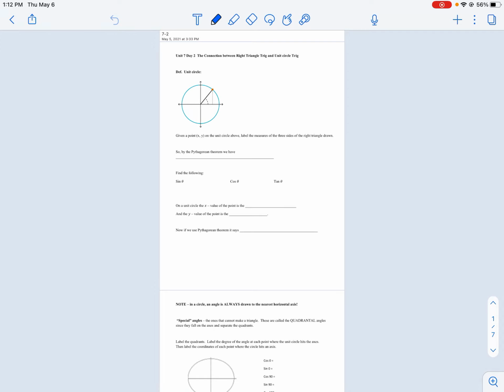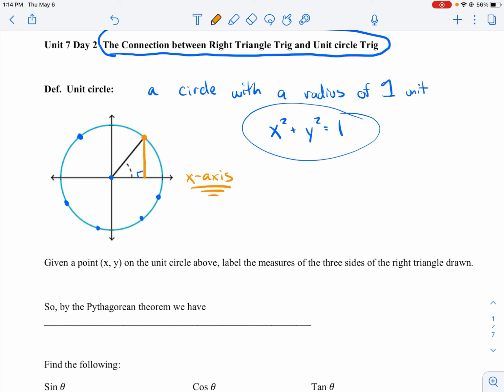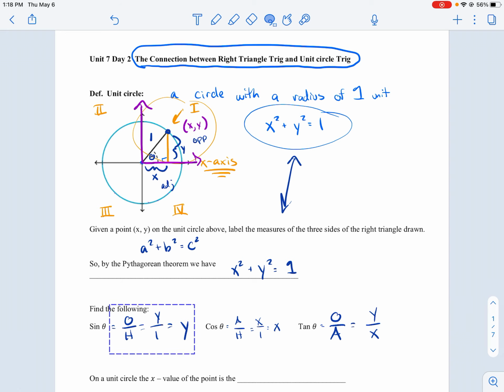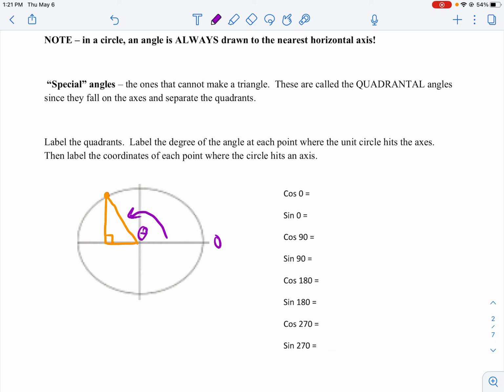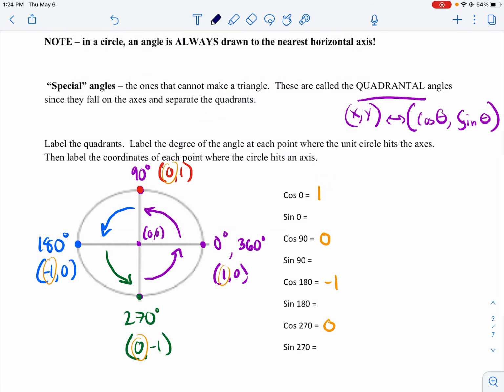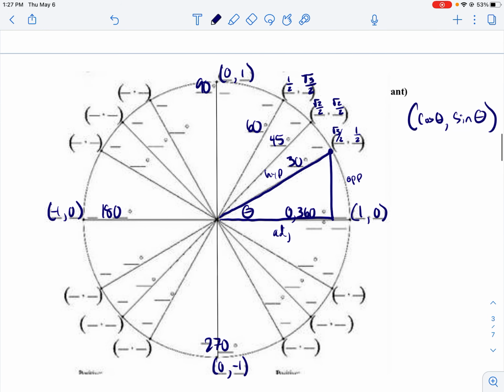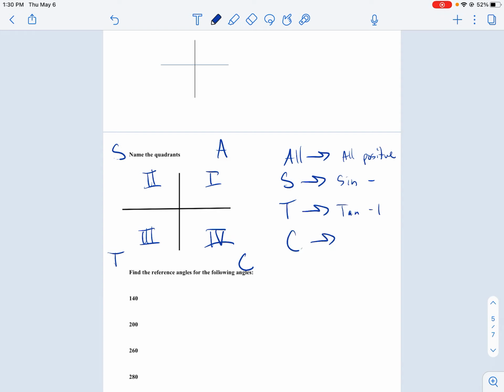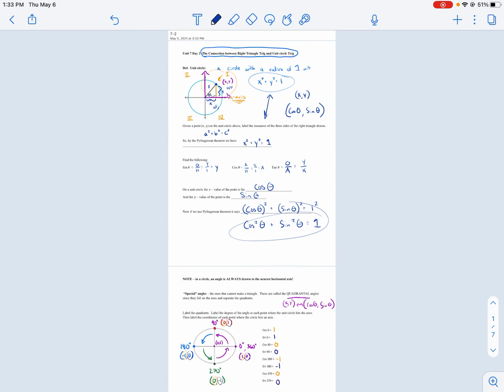Unit 7 - Day 2